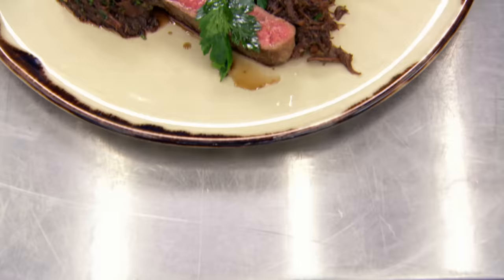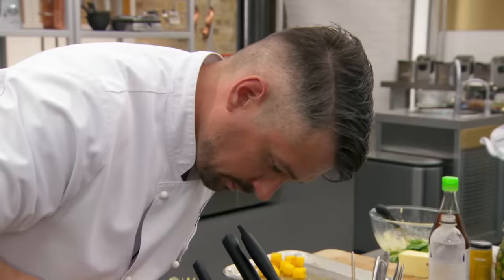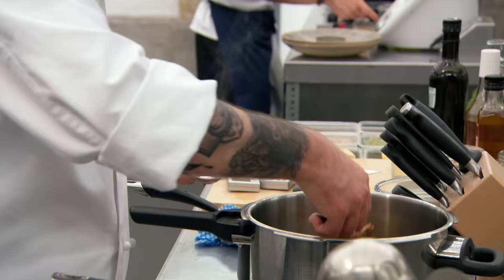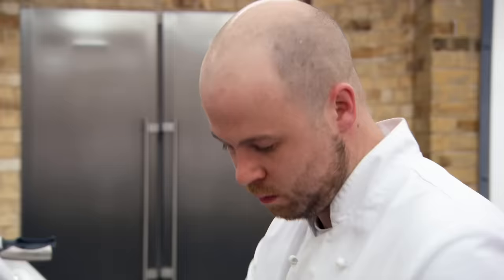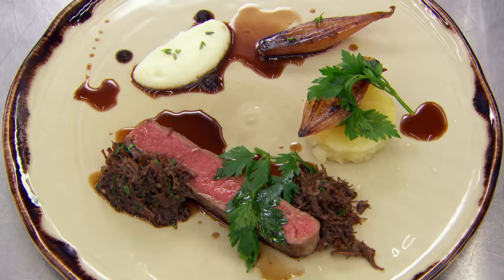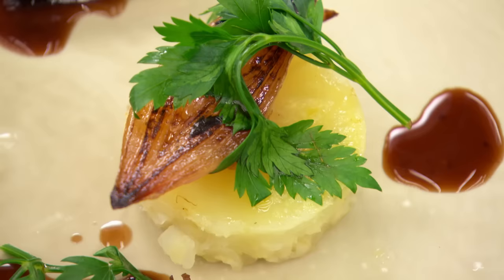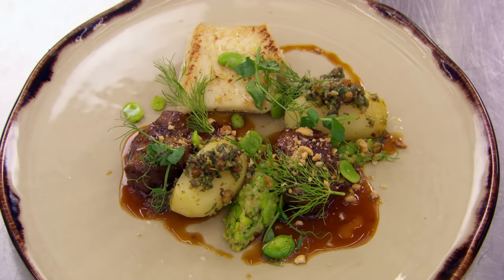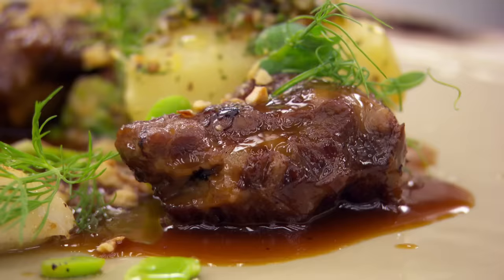Lemon Glazed Turbot with Pork Cheek Amazes Judges! | MasterChef: The Professionals | MasterChef UK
Six chefs are invited back into the MasterChef kitchen for the next round in a bid to impress the judges with their signature dish. Contestant, Maxim crafts a lemon glazed turbot, pork cheek, pesto, jersey royal potatoes,  finished with a cider and pork reduction amazes the judges.